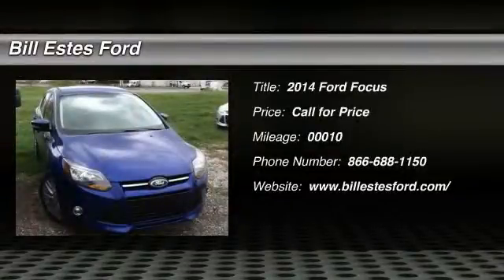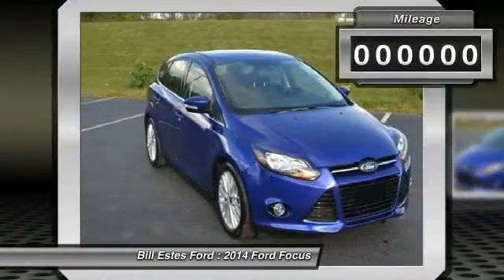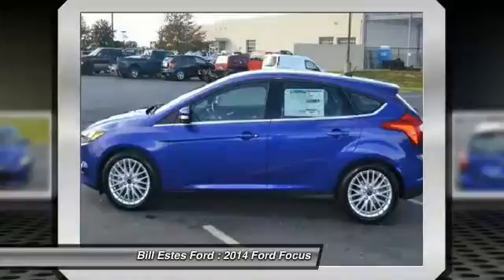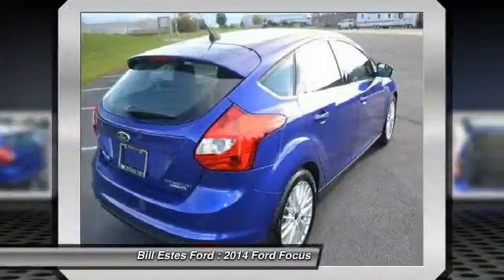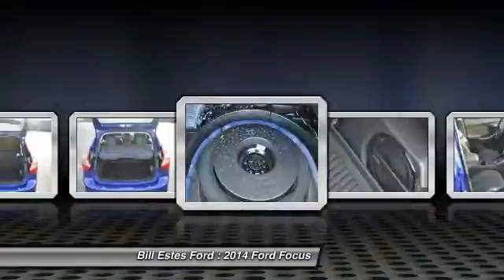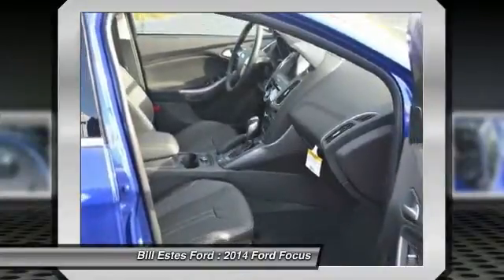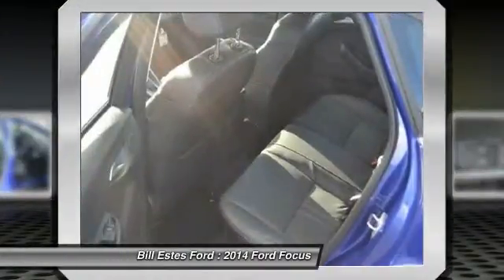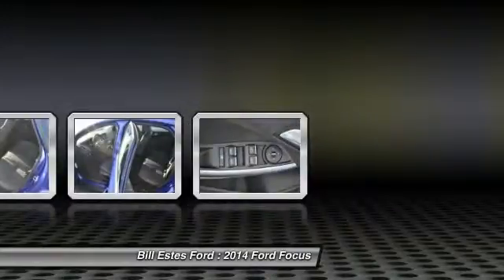2014 Ford Focus Brownsburg, Indianapolis, Avon C4487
2014 Ford Focus 5DR HB TITANIUM